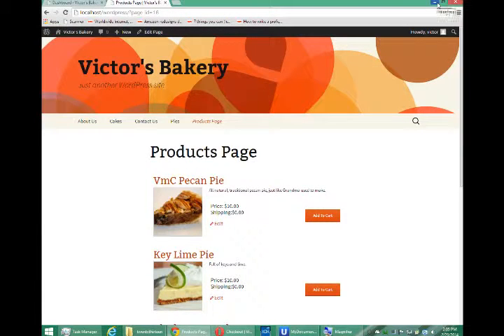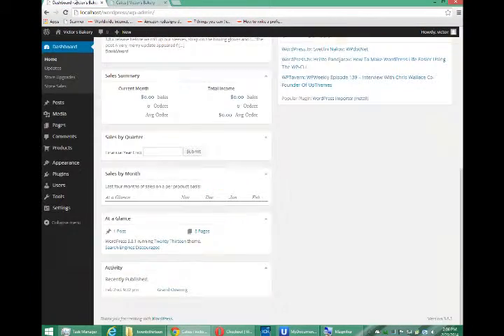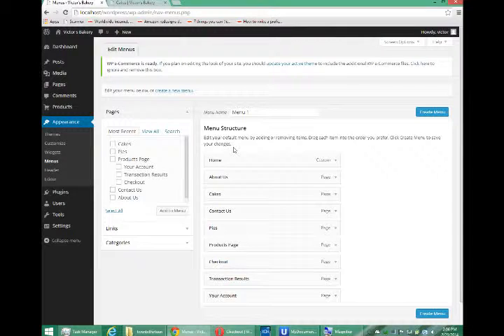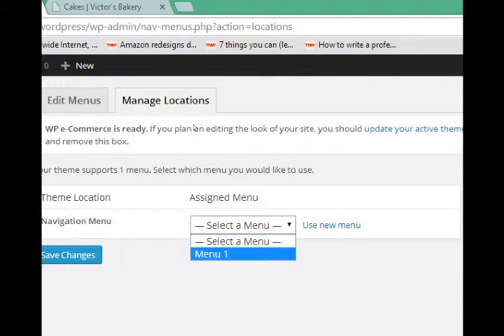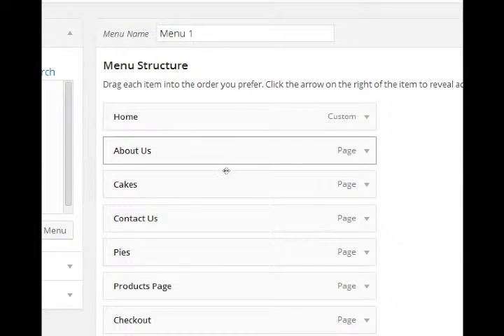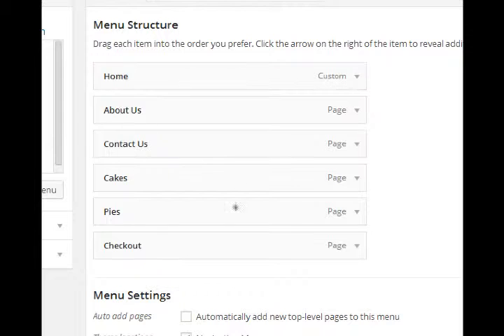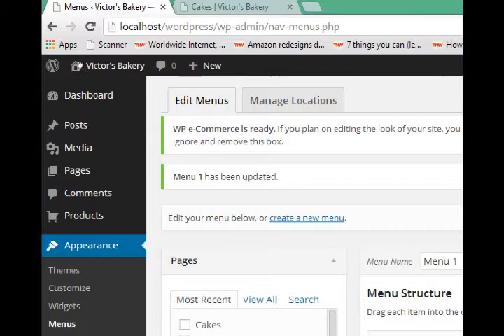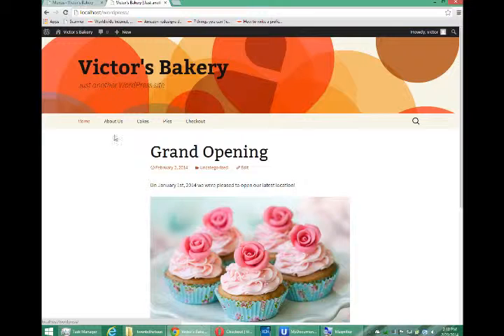SDCE eCommerce w/ WordPress - Week 3 Lesson 4